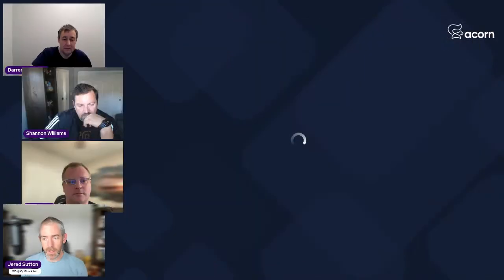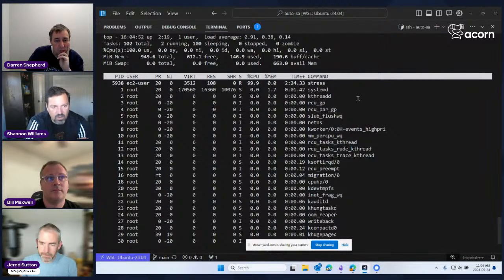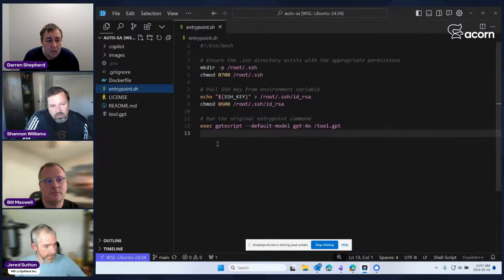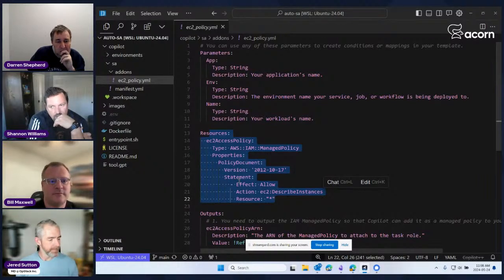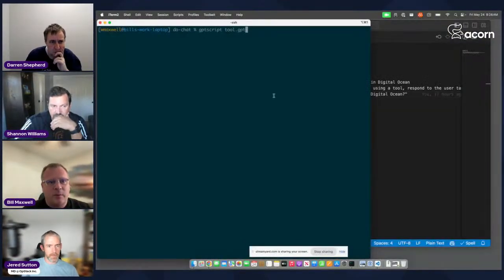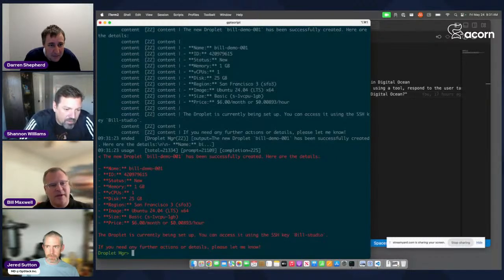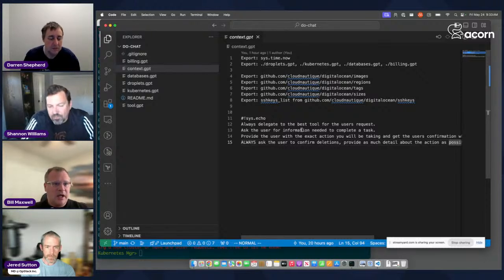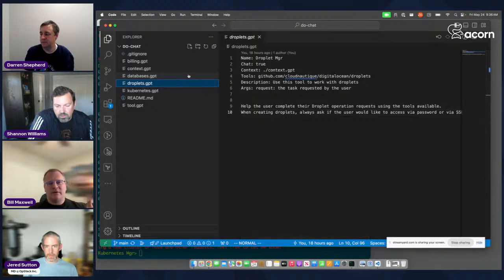Using OpenAI and GPTScript to engage with cloud platforms as a DevOps engineer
In our next GPTScript meetup, we will be demoing two different implementations of how devops engineers are using GPTScript and OpenAI to improve their engagement with cloud platforms. Bill Maxwell will demonstrate an AI powered chat interface for managing Digital Ocean, and Jared Sutton, the managing director at OppStack, will demonstrate using AI and GPTScript to resolve AWS alerts.

Join us at 9:00 am pacific time on Friday, May 24th.